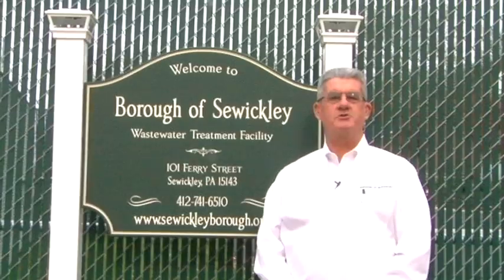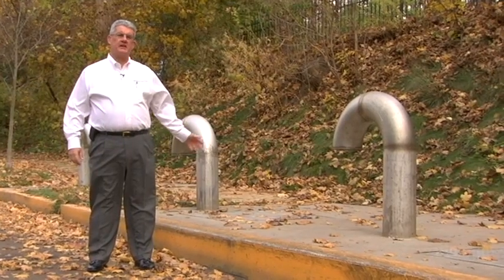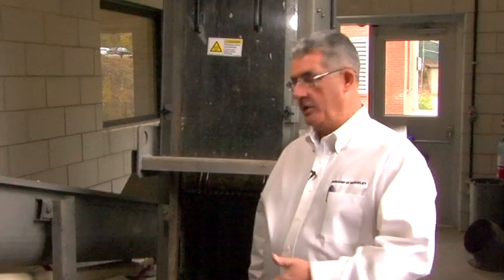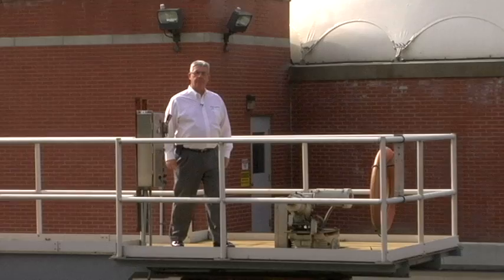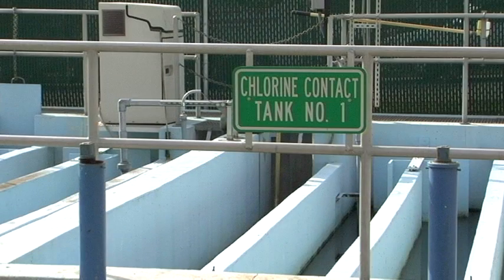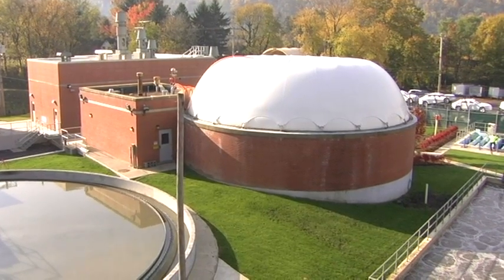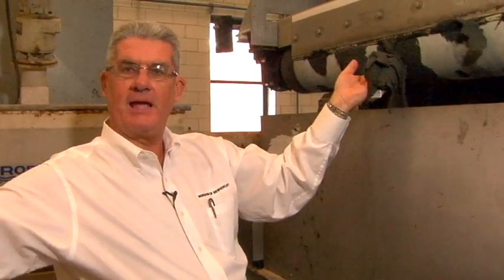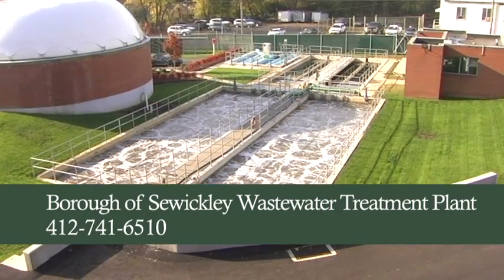Sewickley Wastewater Treatment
Sewickley Borough Manager takes you on a journey to show you what happens after your water goes down the drain.